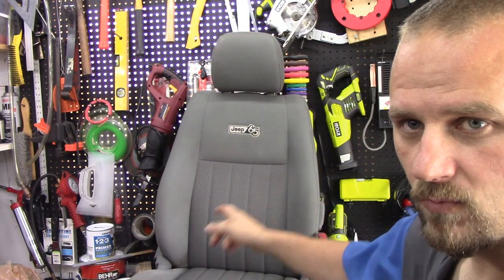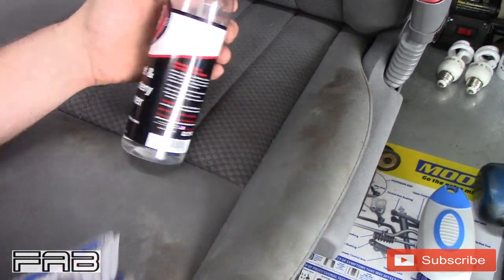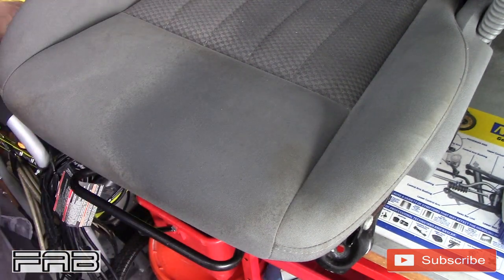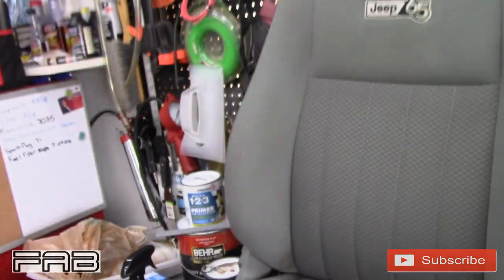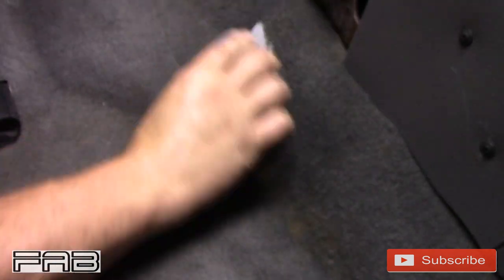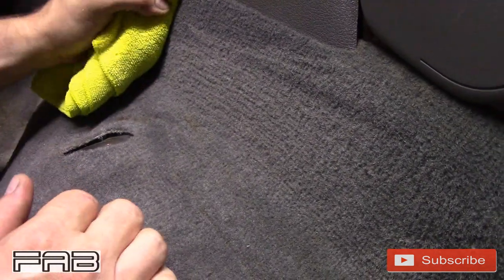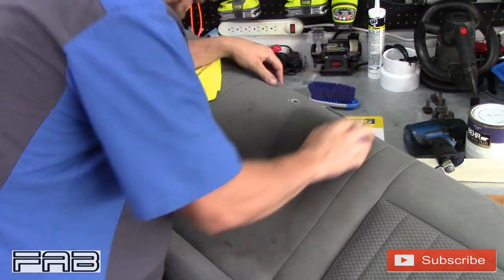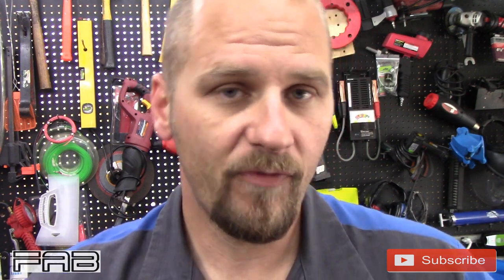Disaster Detail! A Neglected Jeep Grand Cherokee Part 2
In this video I will be reviewing Adam's Polishes Carpet and Upholstery Cleaner. There are alot of stains in the Jeep and I wasn't sure if this cleaner would take care of it.